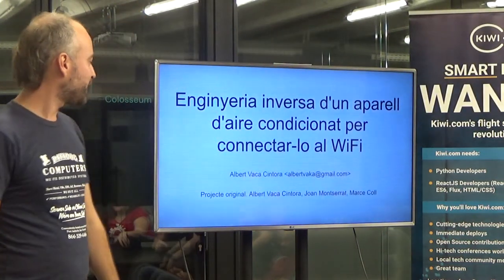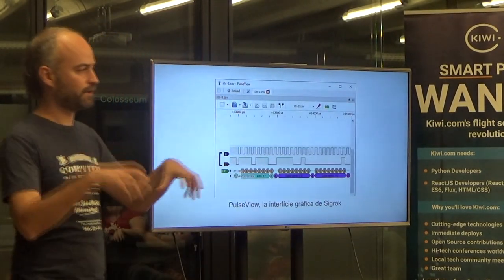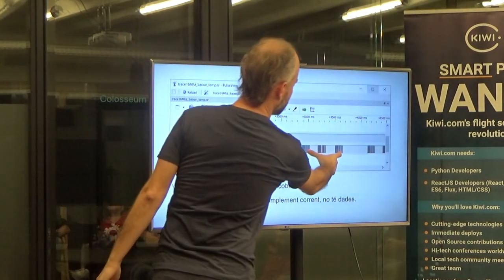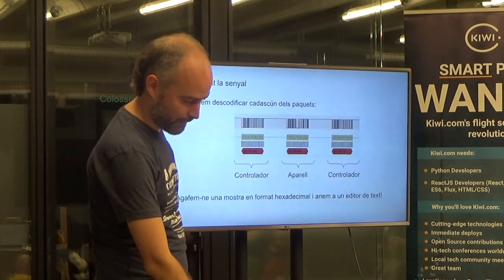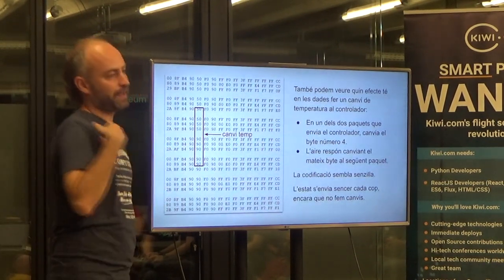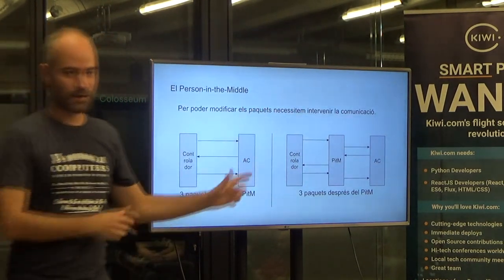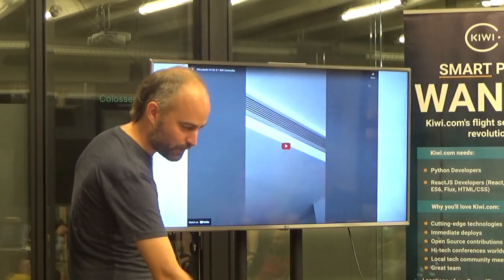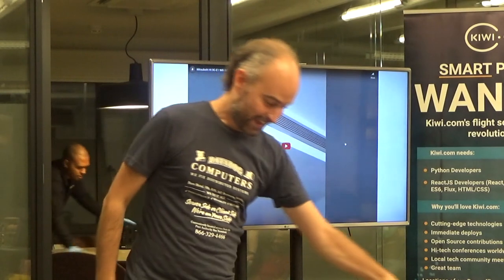Hack your Air Conditioning system - Barcelona Free Software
My HVAC (Heating, Ventilating and Air Conditioning) didn't have a way to be controlled over the internet or from a smartphone, so I decided to do a person-in-the-middle attack, decode the communications of the remote and the main unit, and inject my own packets to be able to connect it to my smart home.